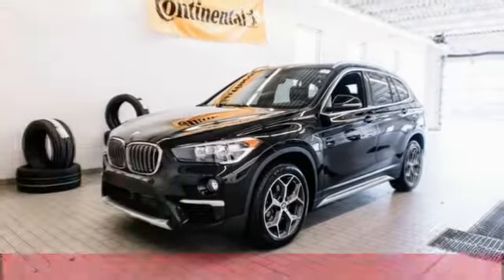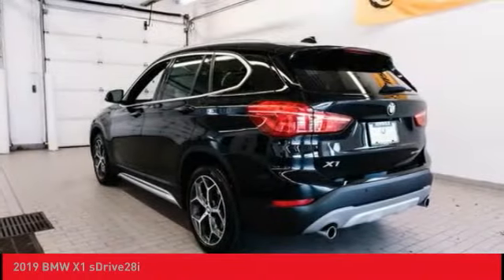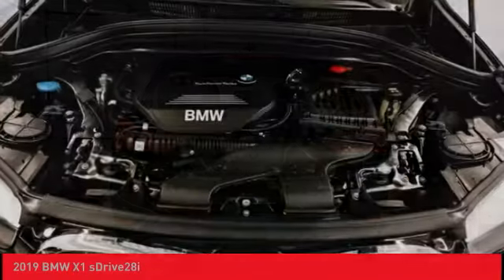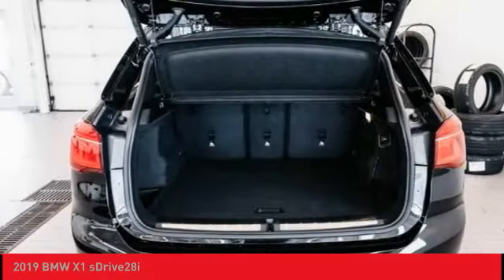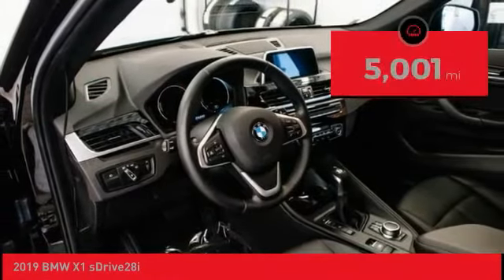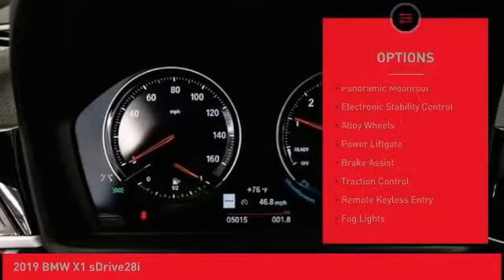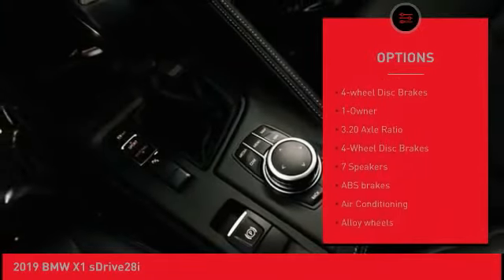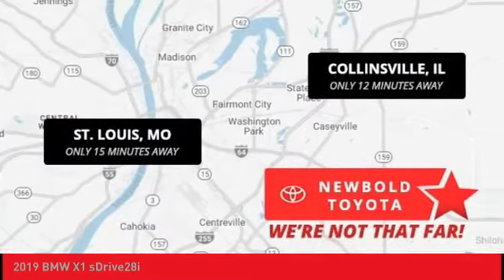2019 BMW X1 O'Fallon IL B10419A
2019 BMW X1 sDrive28i

Newbold Toyota
1282 Central Park Dr

Certified. Clean CARFAX. Black 2019 BMW X1 sDrive28i FWD 8-Speed Automatic Clean CarFax, 1-Owner, Comfort Access Keyless Entry, Heated Front Seats, Heated Front Seats & Steering Wheel, Heated Steering Wheel, Panoramic Moonroof, SiriusXM Satellite Radio.brbrRecent Arrival! 23/32 City/Highway MPGbrbrBMW Certified Pre-Owned Details:brbr  * Roadside Assistancebr  * Warranty Deductible: $0br  * Vehicle Historybr  * Transferable Warrantybr  * 1 year/Unlimited miles beginning after new car warranty expires.br  * Multipoint Point Inspection